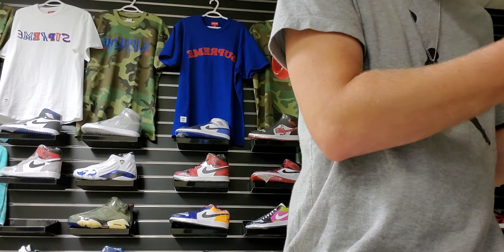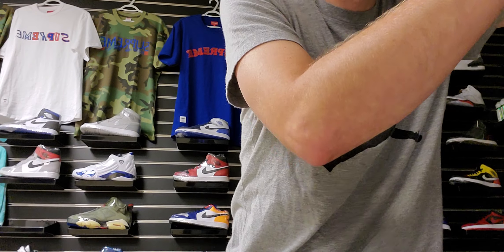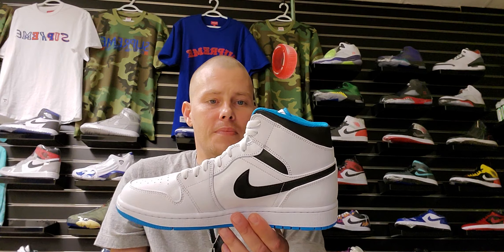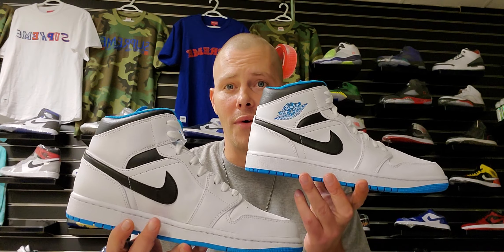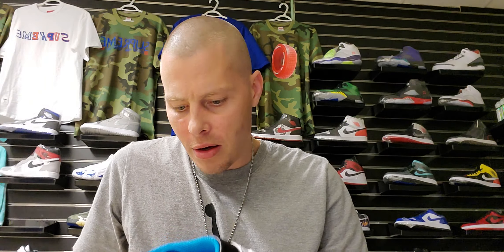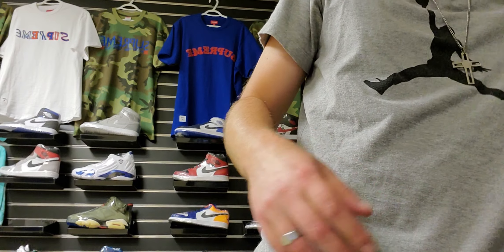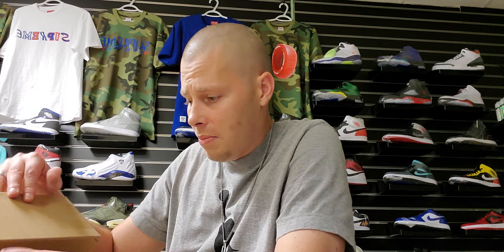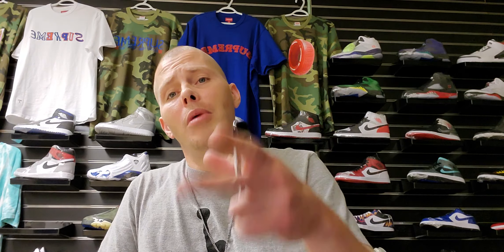Air jordan 1 mid laser blues and travis scott fortnite figures.